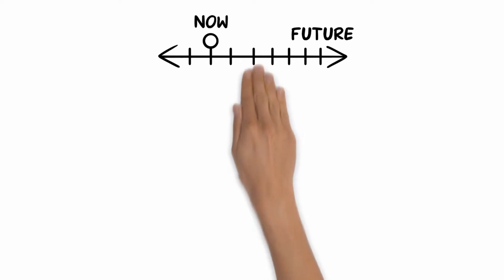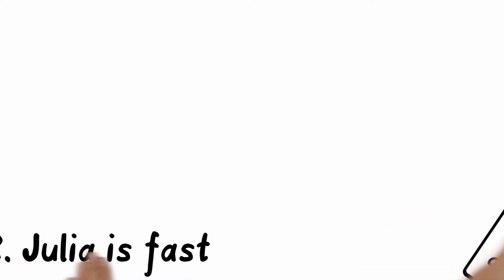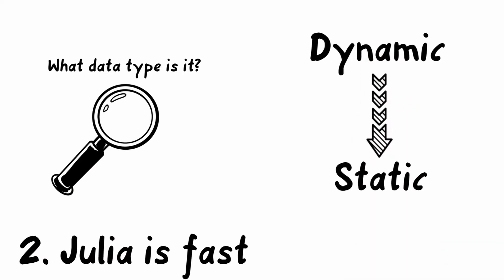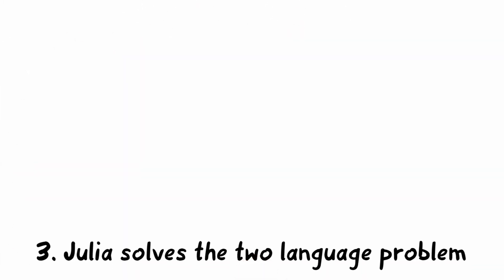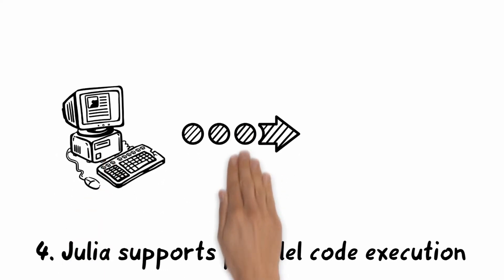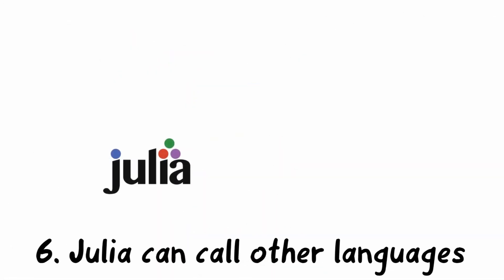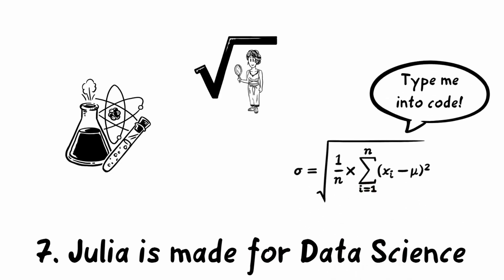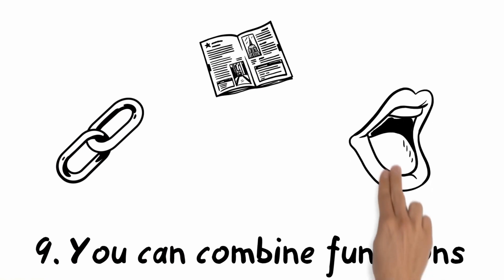Why Julia is the future of programming and you should learn it now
We discuss 10 advantages Julia has in comparison with other programming languages.